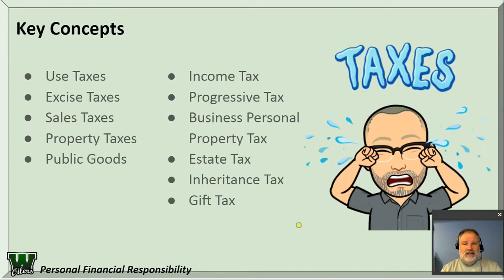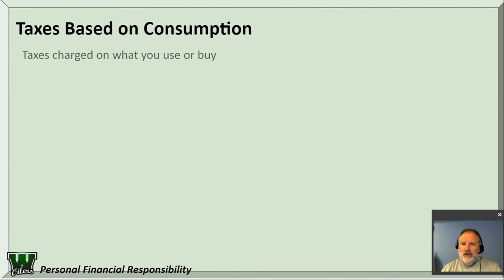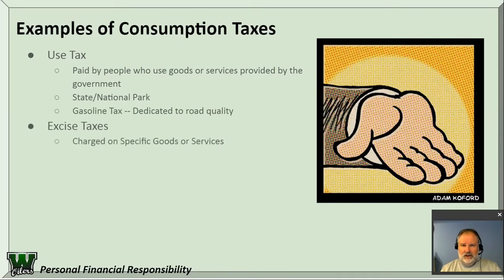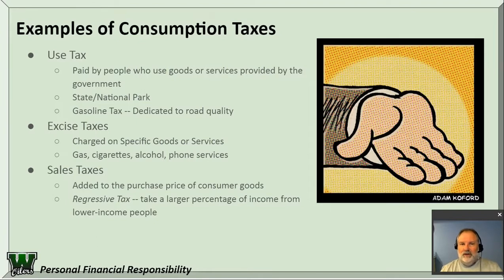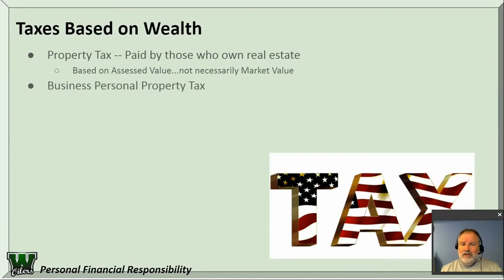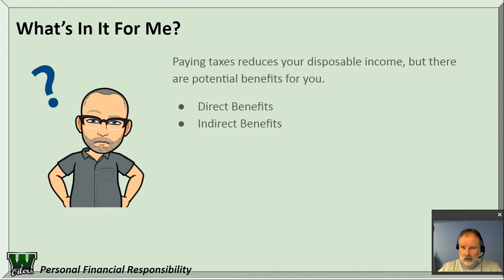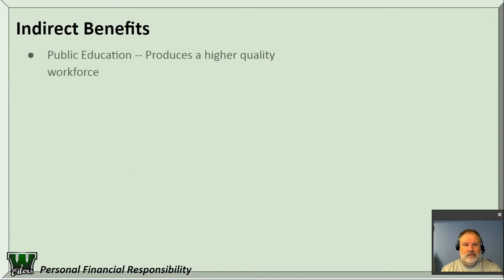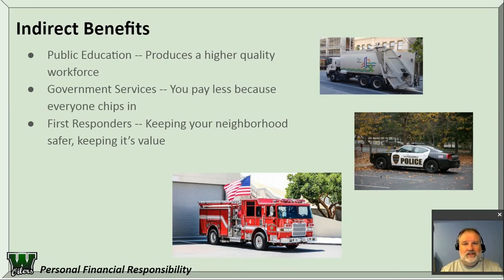Personal Financial Responsibility - Unit 2, Taxes